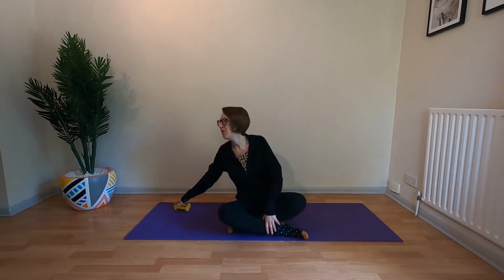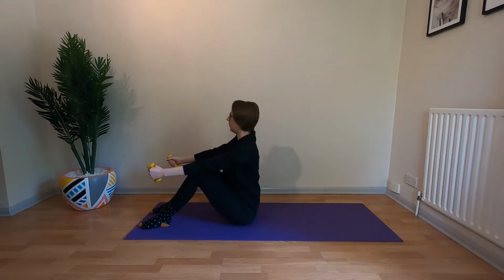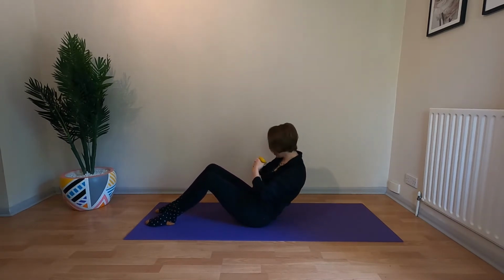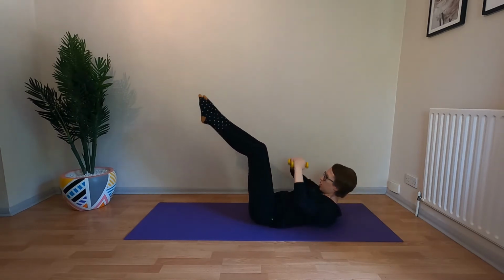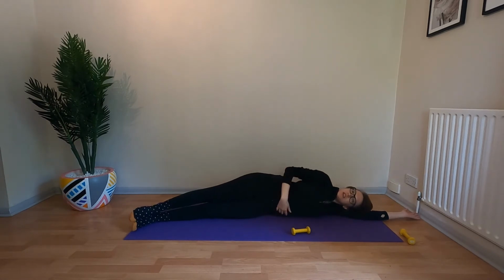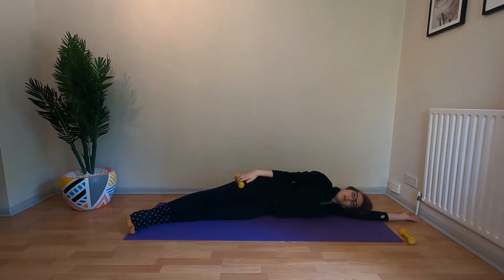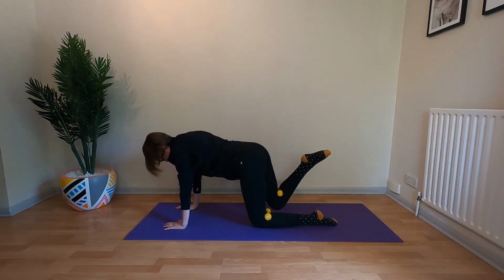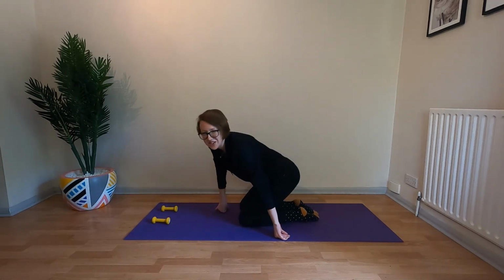Pilates with small weights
Welcome back!

In this video we will be using small hand weights to add challenge and variety to a full body routine.

Anything up to 2kg is more than enough for Pilates and if you don't have any weights, you can always use water bottles.

Enjoy! Xx

Just Unique Pilates highly recommends that you consult with a physician before taking part in this program. Make sure you listen to their advice and recommendations and apply it to to this program.
You must make sure you listen to your body and stop if you experience any shooting, uncomfortable or sharp pain.
When taking part in this programme, you take full
responsibility and agreed that it is at your own risk and assume all risk of any injury to yourself.
By using this channel/site, you agree and understand that Just Unique Pilates has no liability to you for any injury or loss you may suffer in connection with any content posted on this site/channel.

Please check out this channel for the music that I have used.